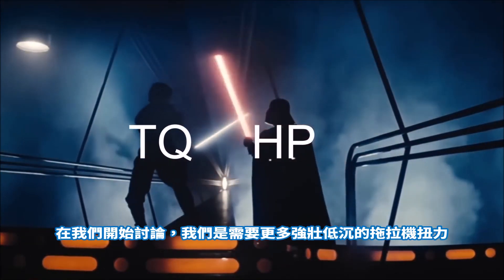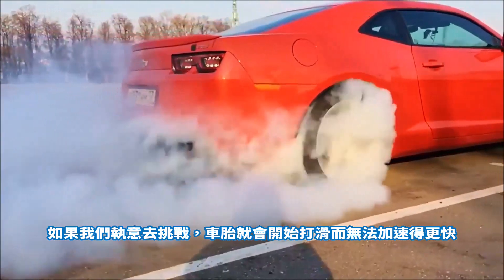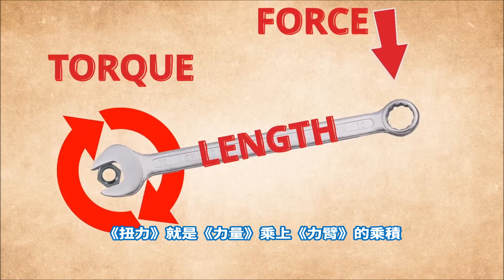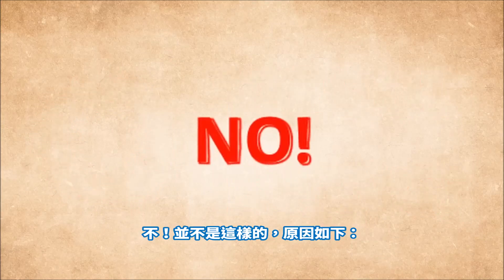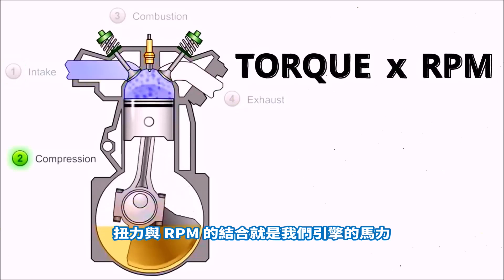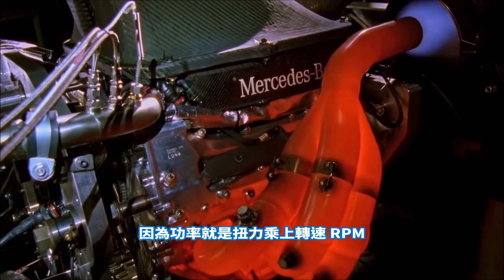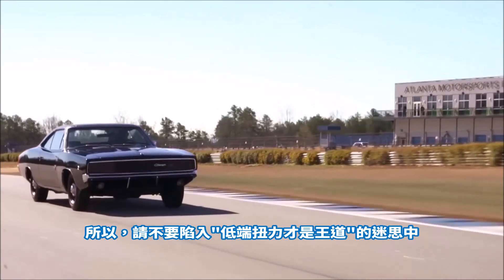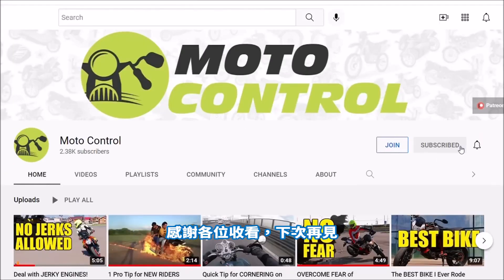【Moto Control】打破迷思：關於《馬力》與《扭力》的真相！